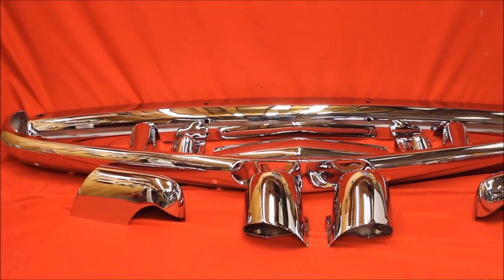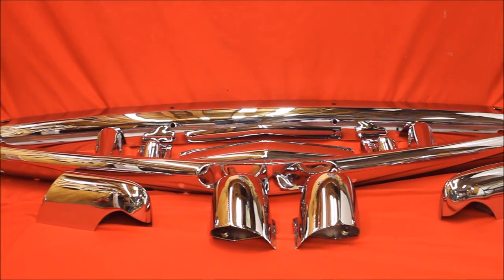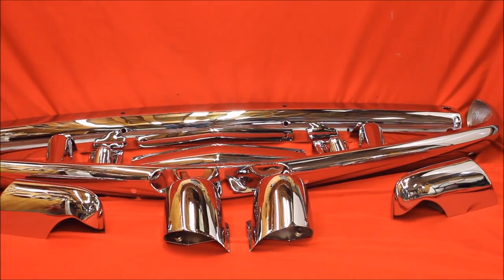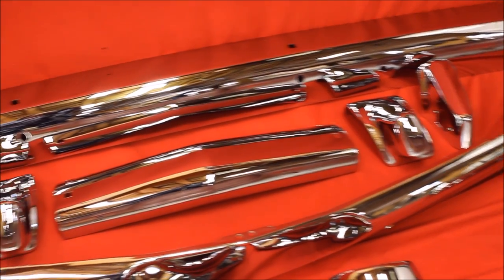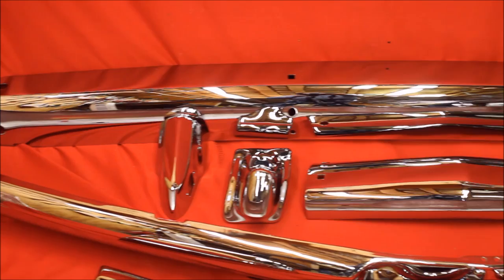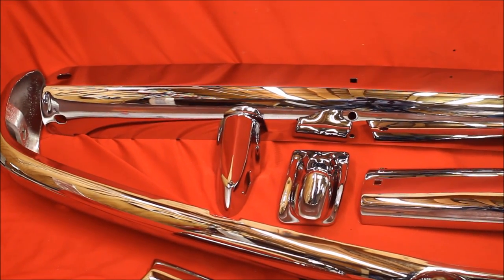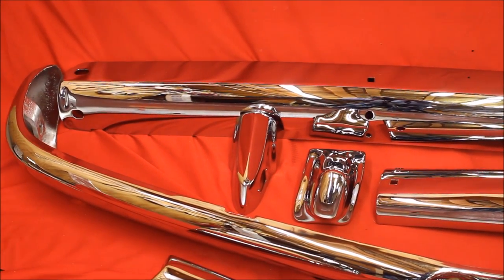Chrome Plating Shop - Oklahoma, Texas, Arkansas, Kansas, Colorado